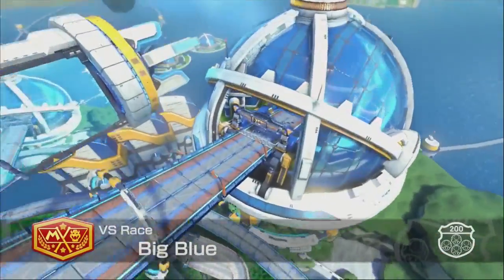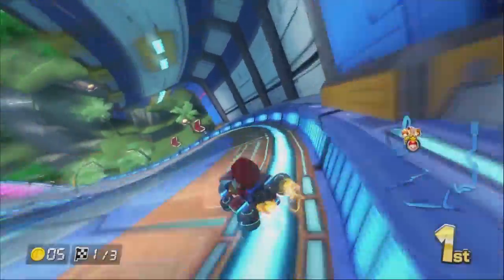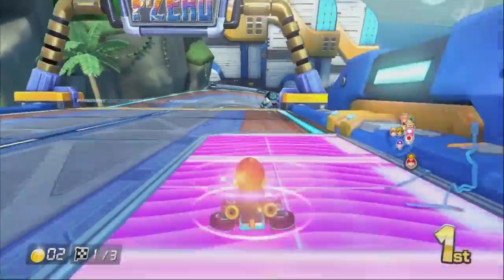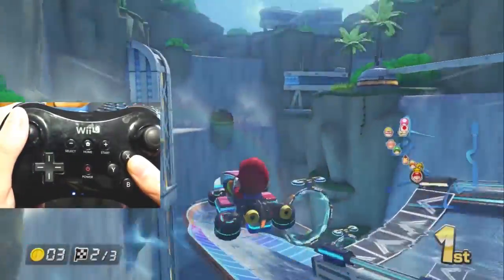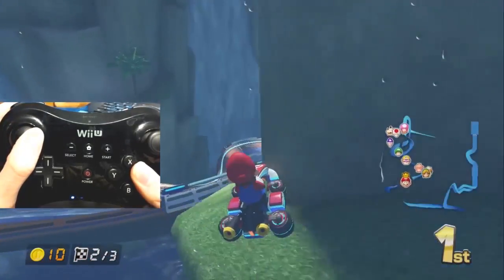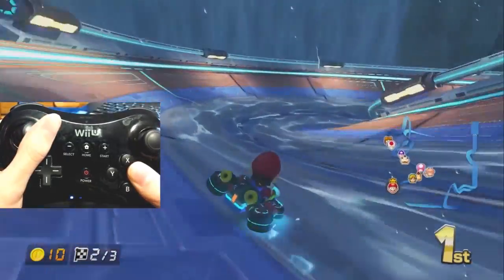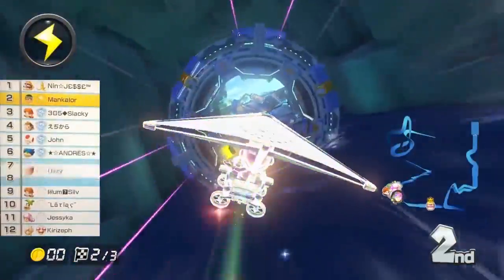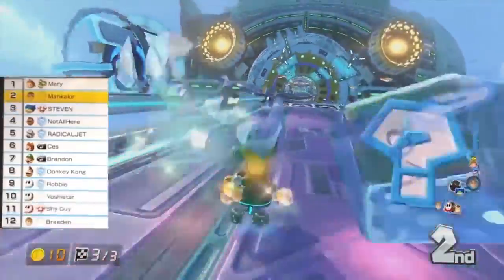Big Blue - Mario Kart 8 (Deluxe) 200cc Track Guide!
Here are tips for Big Blue on 200cc! This also applies to Mario Kart 8 Deluxe!